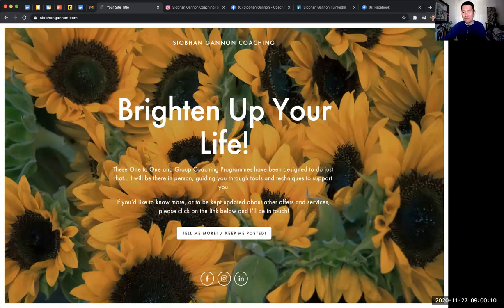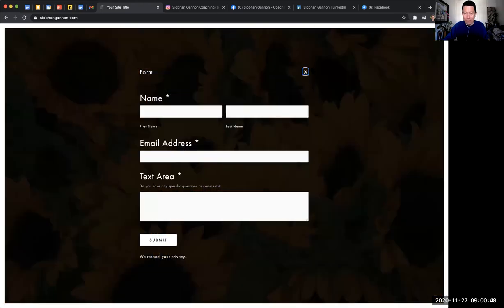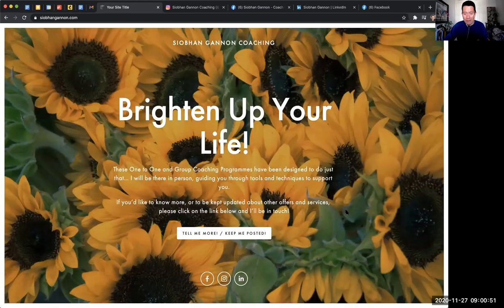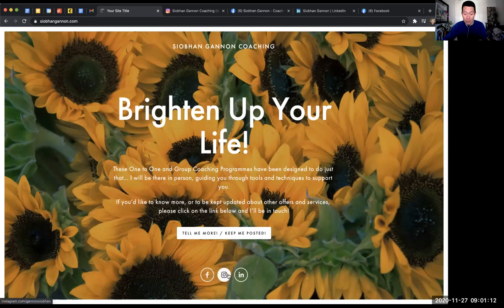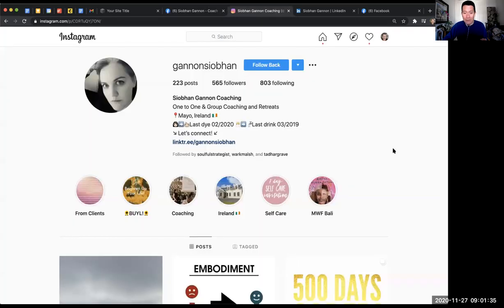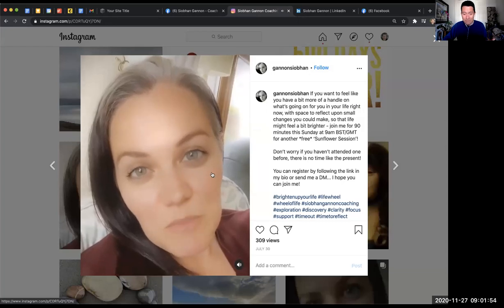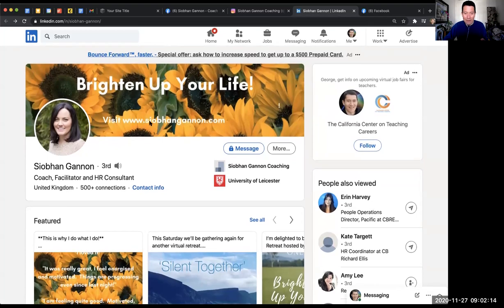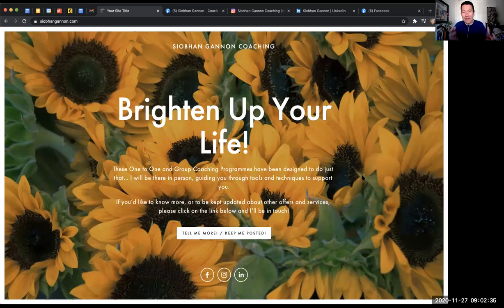What if you only need a 1 page website?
When you're just starting out in your business, you don't need a fancy website. Truly. Most of your clients are going to come from word-of-mouth anyway. So you can keep your initial web presence really simple!